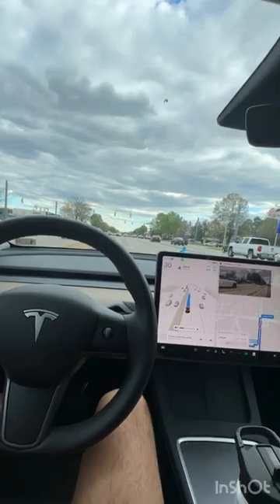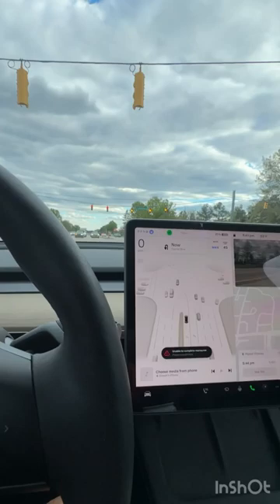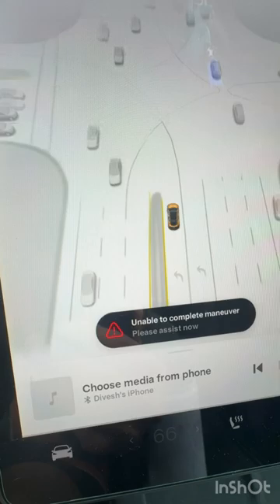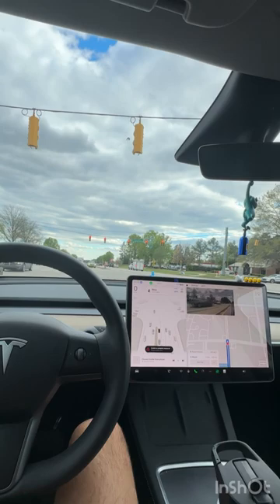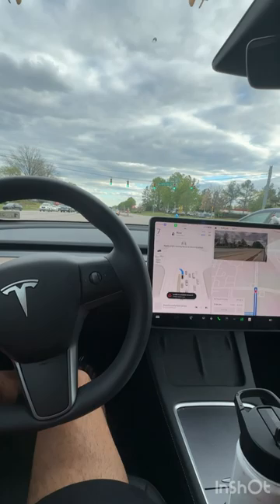Can tesla self driving make a U turn